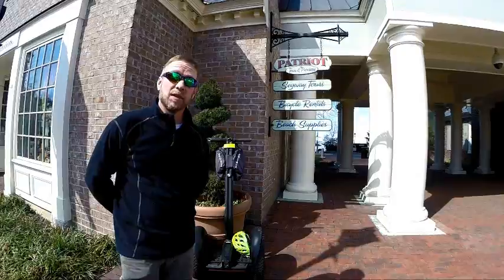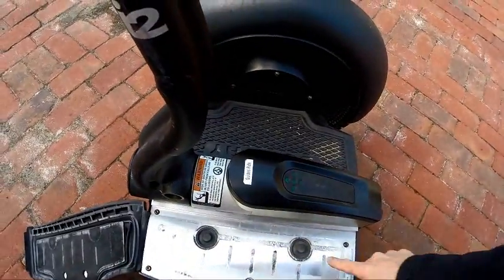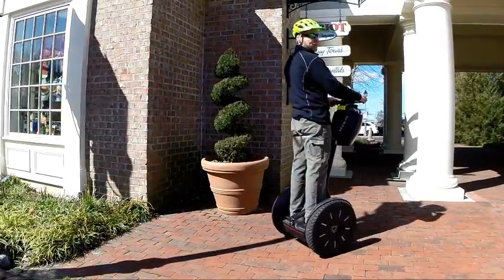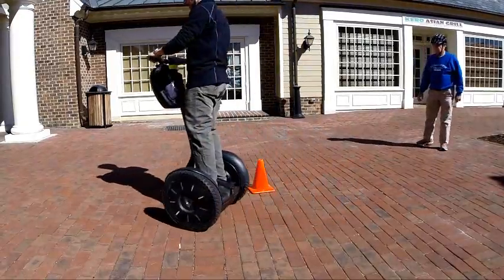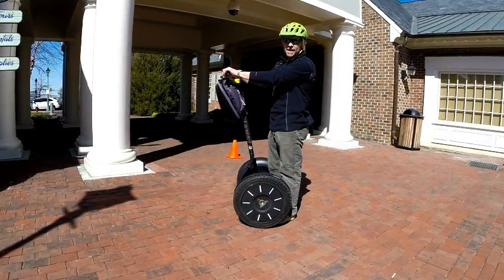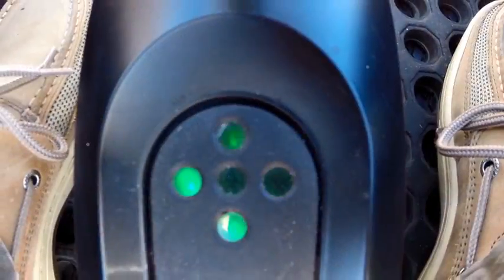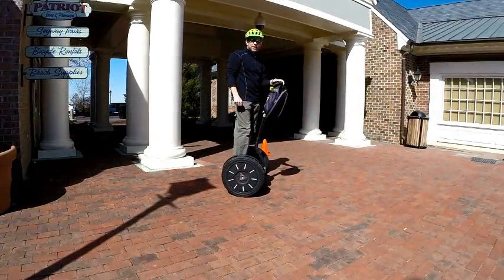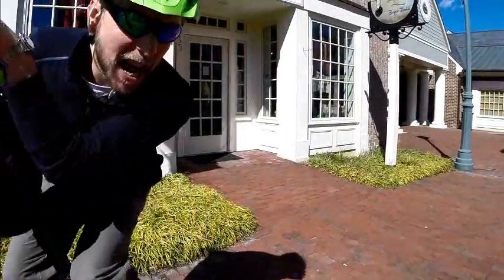Patriot Tours & Provisions Segway Safety Video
7 1/2 minute in house training video for tour customers of Patriot Tours & Provisions, llc to watch for orientation on proper use of Segway PT's before hands on training begins.